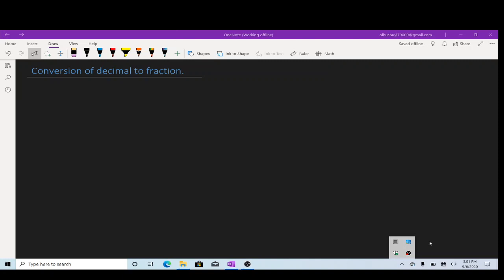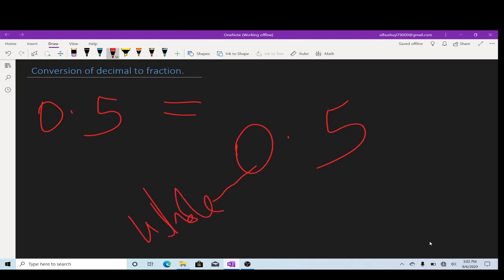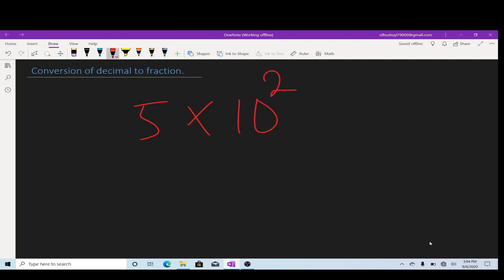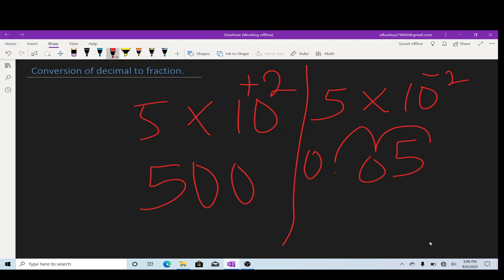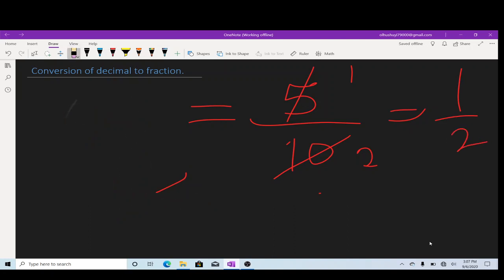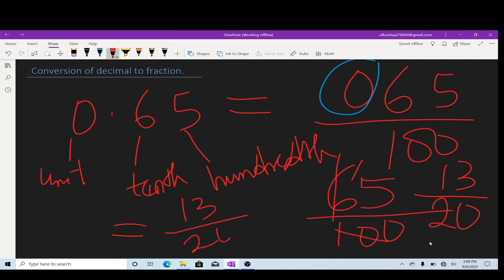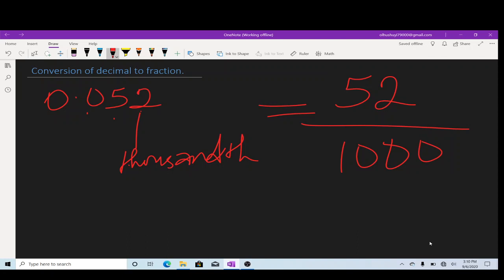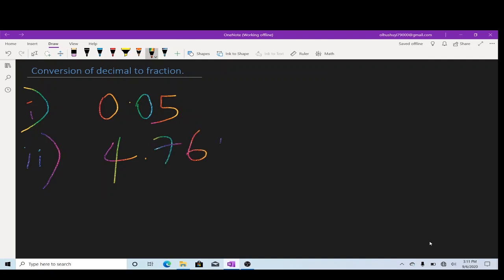Conversion of decimal to fraction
convertion of fraction.
A topic for basic 4 pupils.